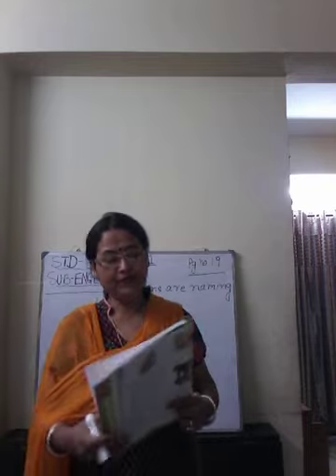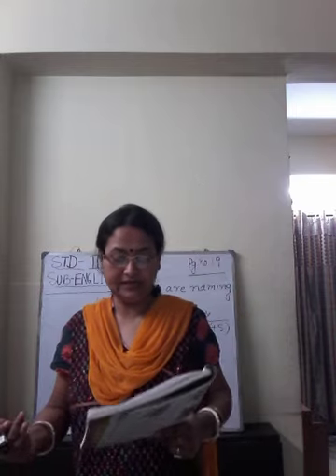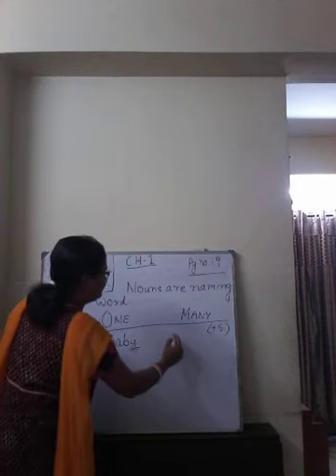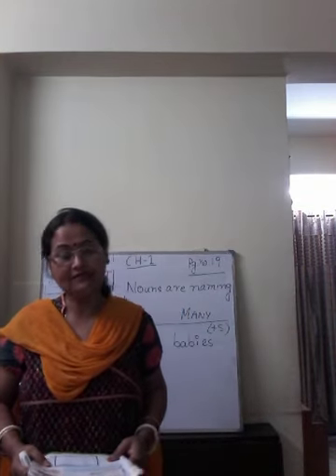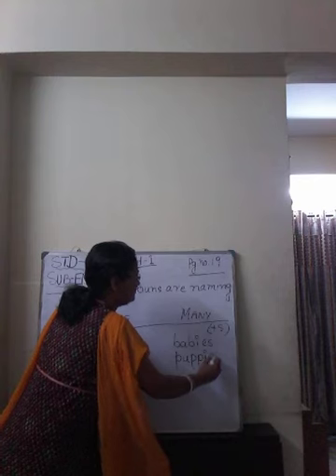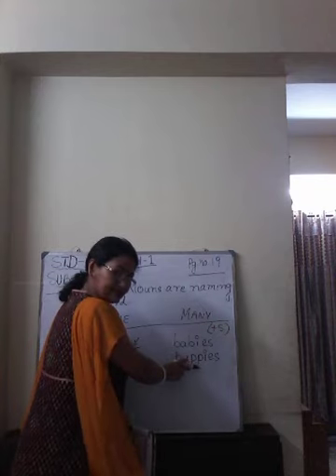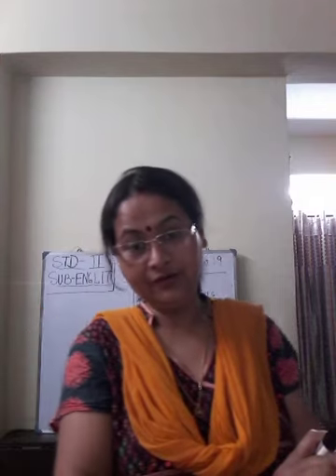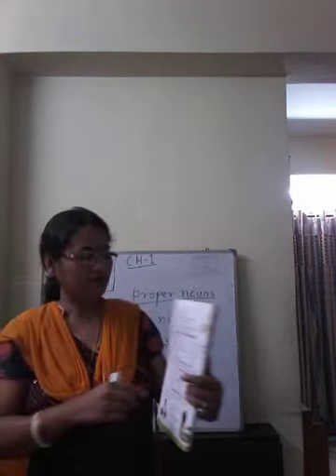STD-II_ENG LIT EXERSICE_CHP-1_(Part-2)